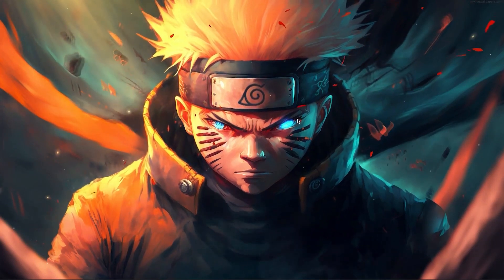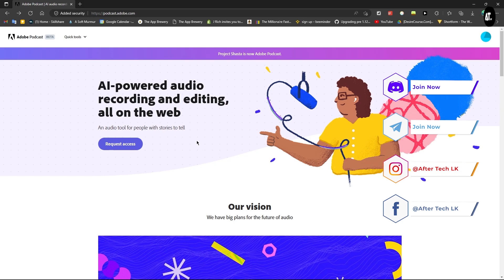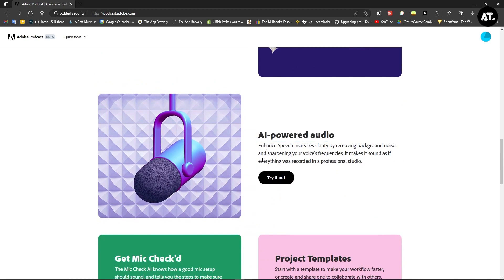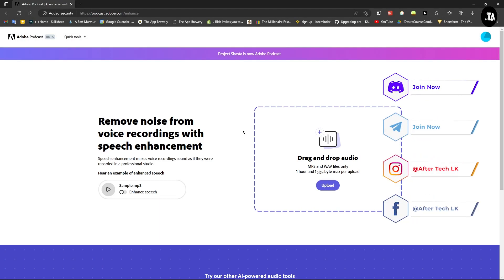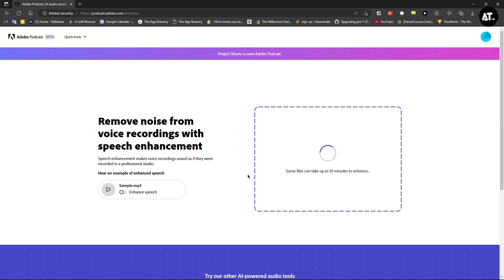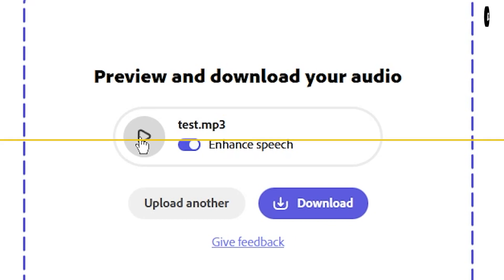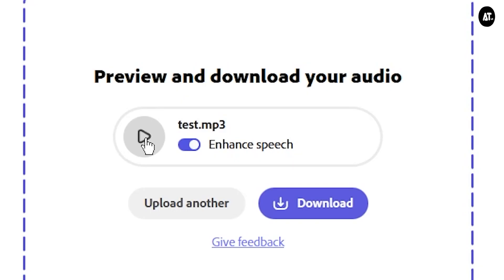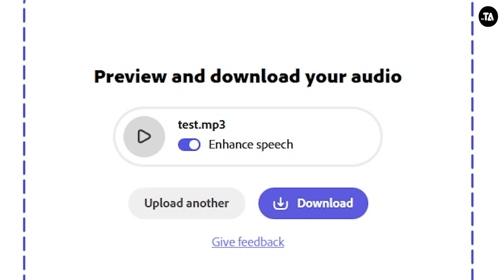Convert LOW Quality Audio to HIGH Quality Audio Using ADOBE AI | Sinhala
Hi Guys,

⭕️In This Video I will be teaching you How To turn low quality voice recording into high quality voice record.

⭕️In this tutorial, we are going to show you how to convert low quality audio files to high quality audio using Adobe AI. We will be using Adobe Audition to do this. ADOBE AI is a powerful tool that can easily convert low quality audio files to high quality audio.

⭕️If you are looking to improve the quality of your audio files, then this tutorial is for you! By following this guide, you will be able to convert low quality audio files to high quality audio in just a few minutes. So be sure to watch the video and learn how to improve the quality of your audio files using Adobe AI!

🧭Timestamps
🔰0:00 - Intro

🚀PC SPECS
🔹CPU: INTEL CORE I9 11900
🔹RAM: 8GB
🔹GPU: NVIDIA GTX 2060 SUPER 8GB
🔹STORAGE: 256GB SSD + 2TB HDD

◼️If you Like my channel and videos